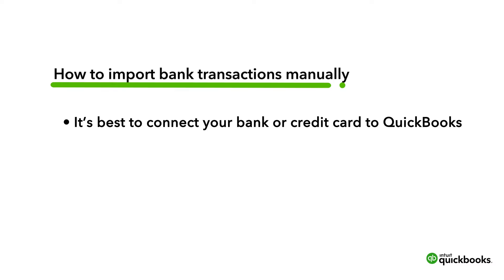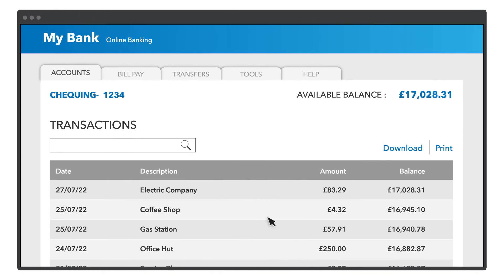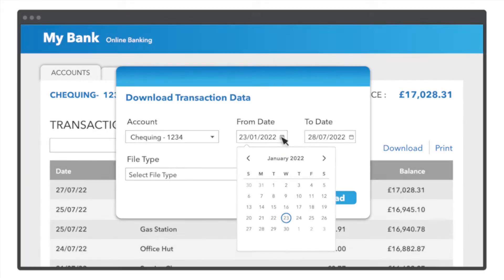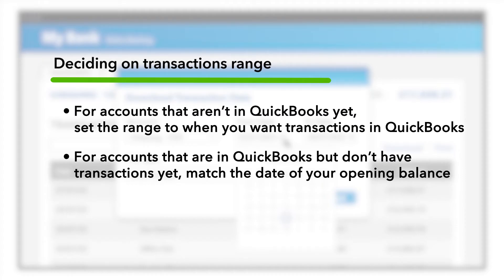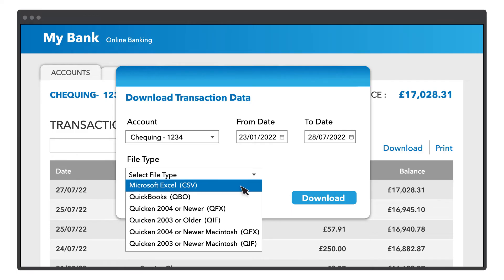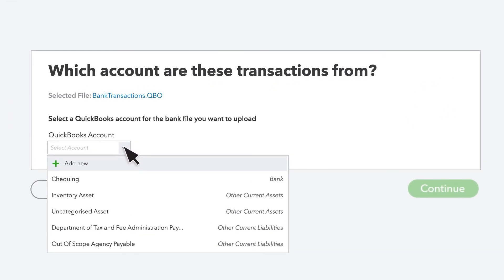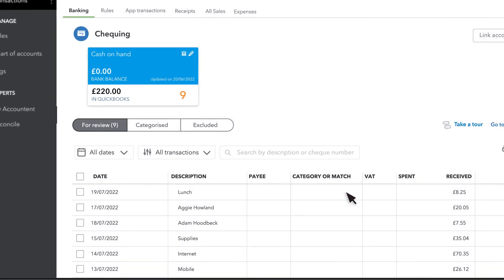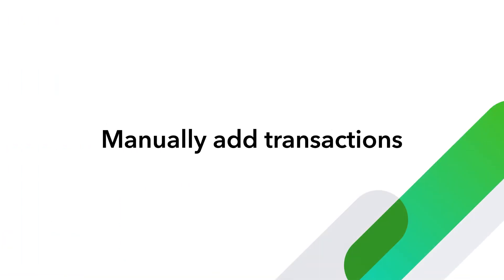How to manually upload transactions into QuickBooks Online